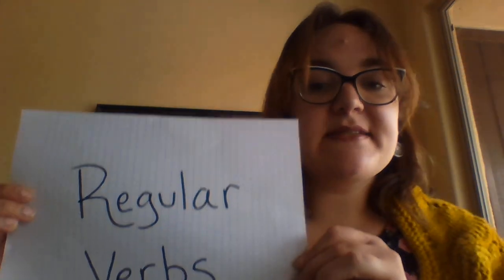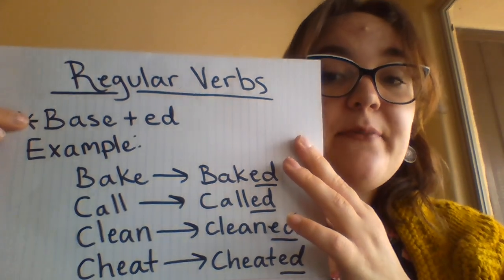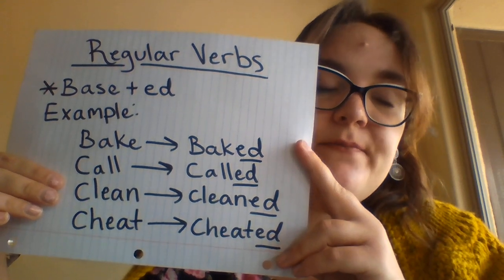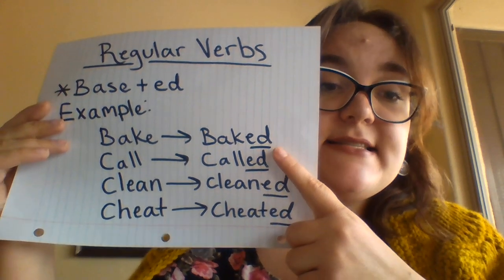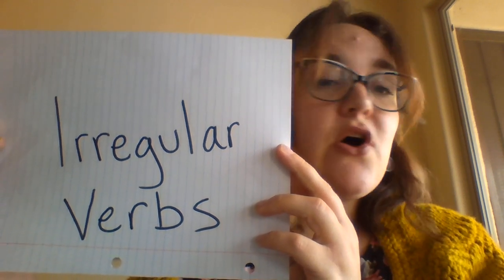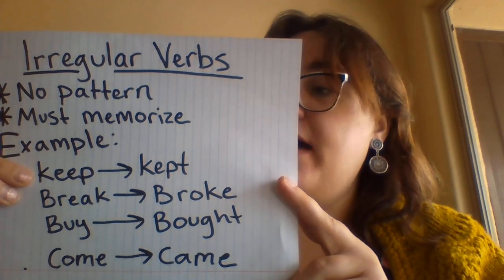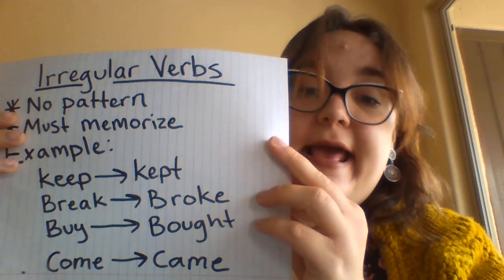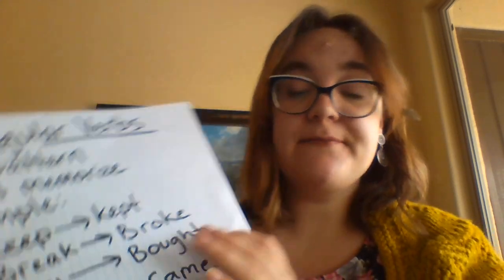Grammar Basics: Regular/Irregular Verbs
Hello students! Welcome to class. Today we are learning about Irregular vs Regular Verbs. For some of you this will be a review, and for others this may be new material.

Please use this as a chance to review and learn this important grammar concept. Remember, this is not a complete list of irregular verbs. There are many irregular verbs! You can find a list of the most commonly used ones in your textbook.